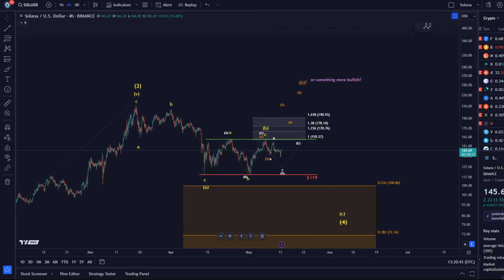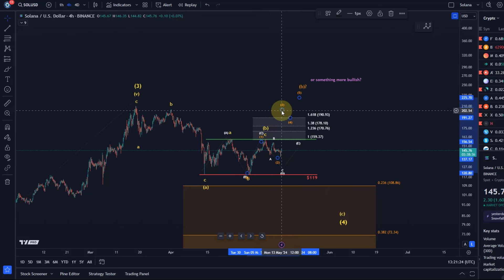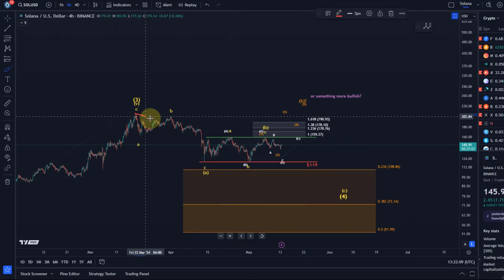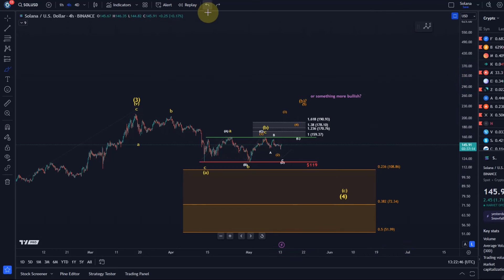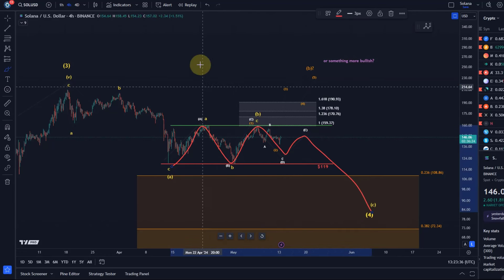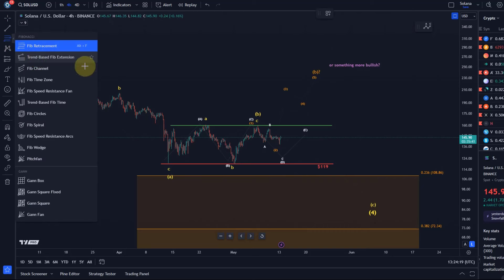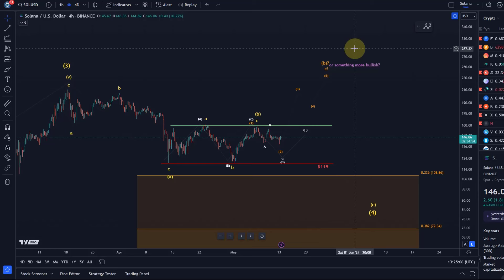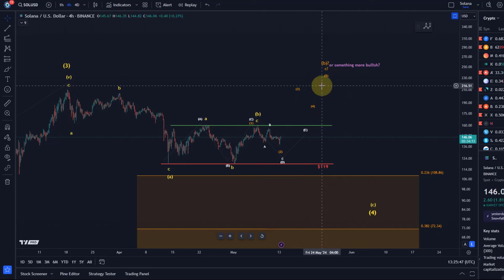Solana Price News Today - Elliott Wave Price Prediction & Technical Analysis, Price Update!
👉 Trade on Coinbase:
Receive $10 in BTC (see terms on website):

👉 Trade on Kucoin:
Receive a 20% fee discount:

👉 Trade with Trading212:
Receive shares worth up to $100: